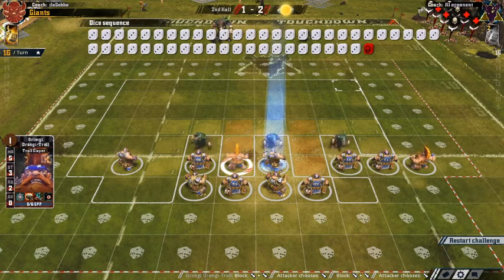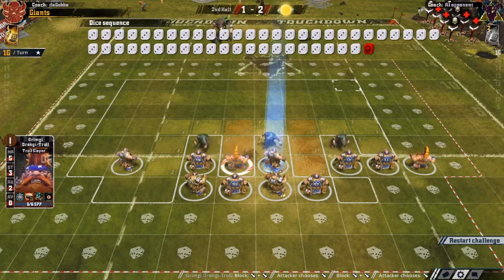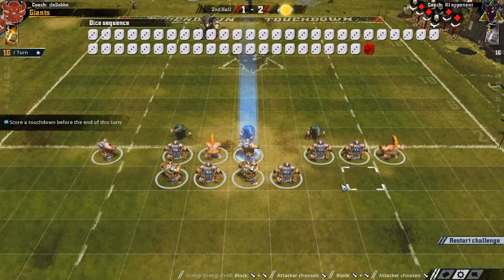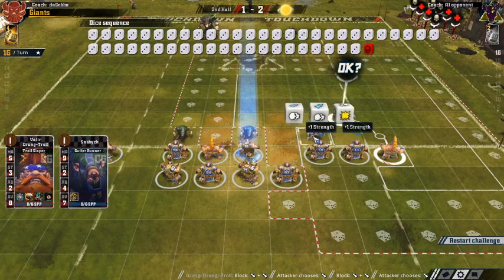Dwarf One Turn Touch Down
This video is to show how to make a one turn touch down (OTTD) using one of the slowest teams in BB2.